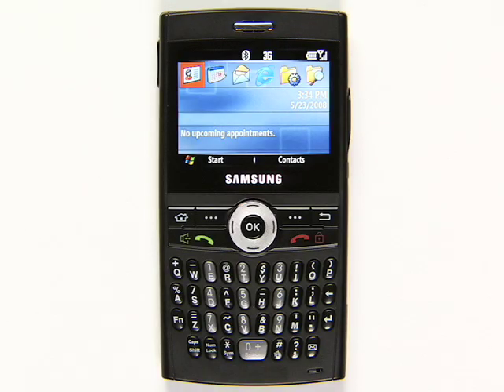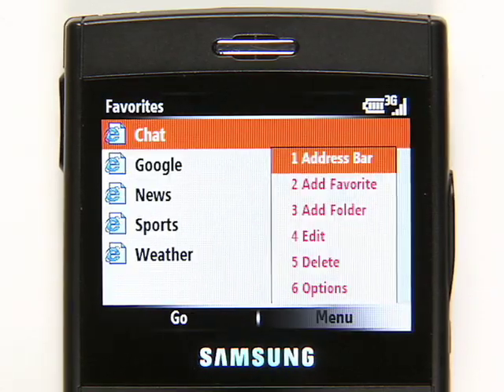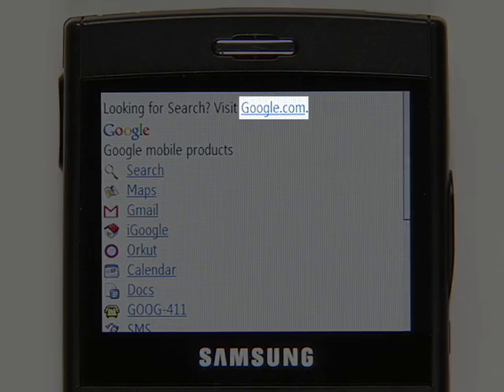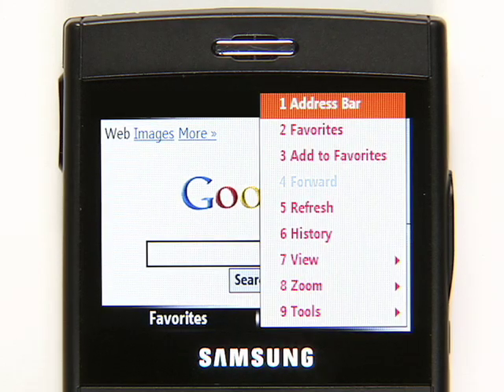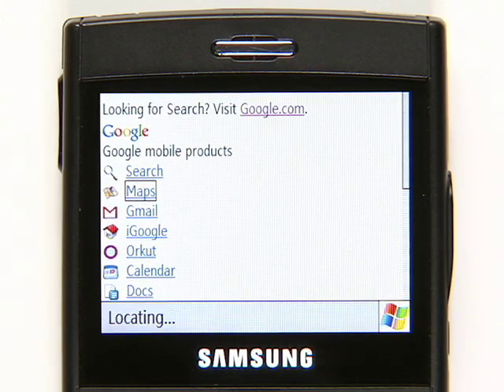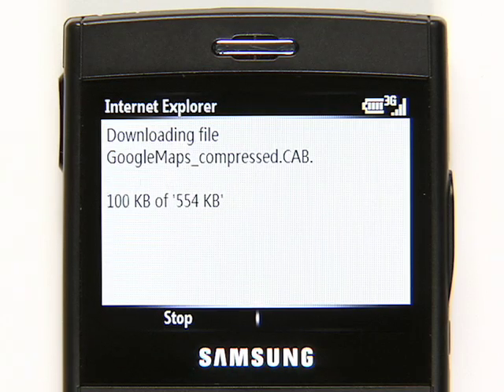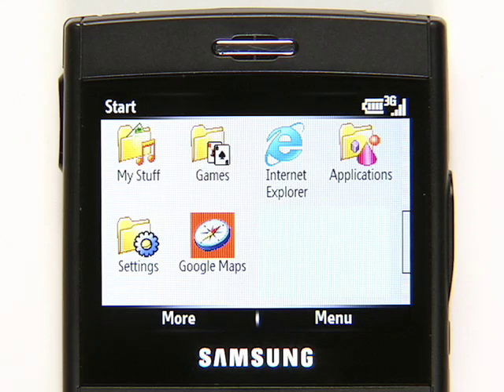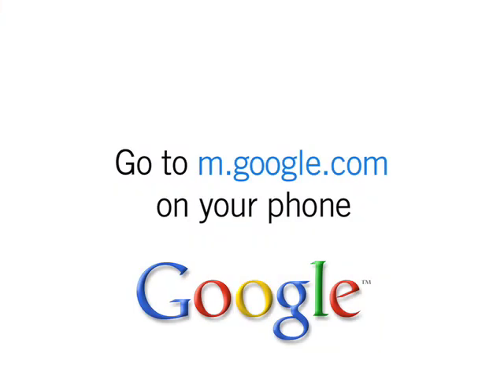Getting started with Google on Windows Mobile phones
Learn how you can start using Google on your Windows Mobile phone.